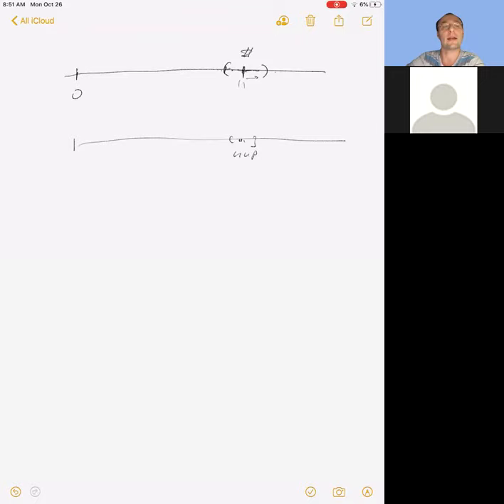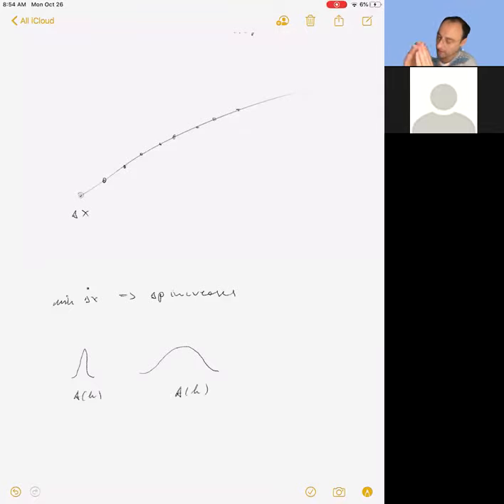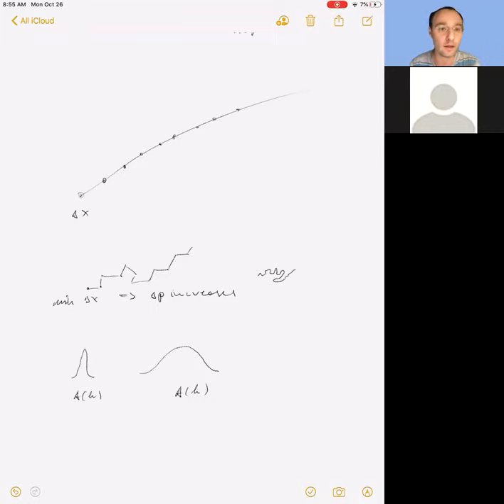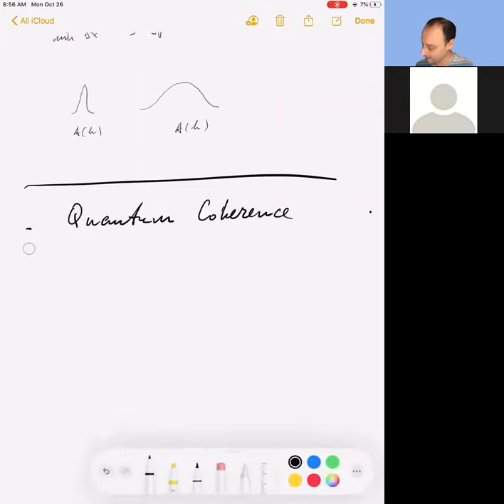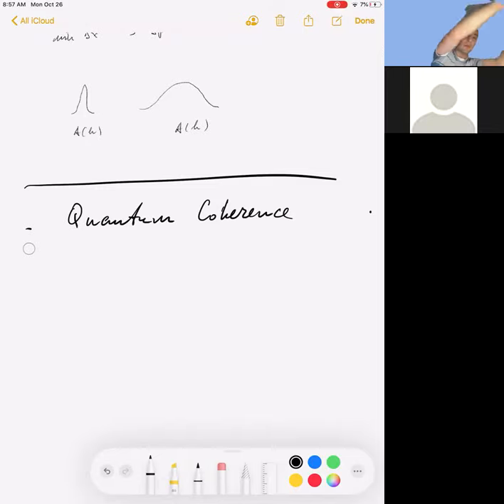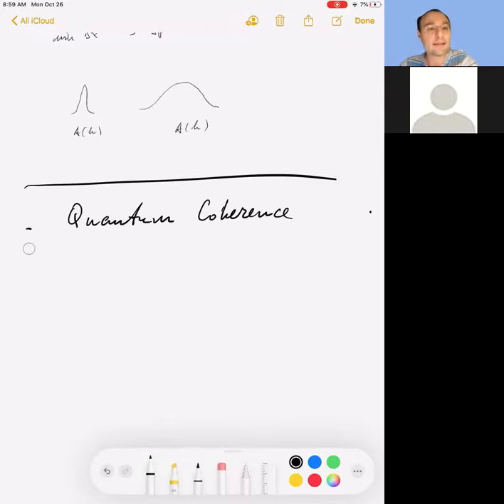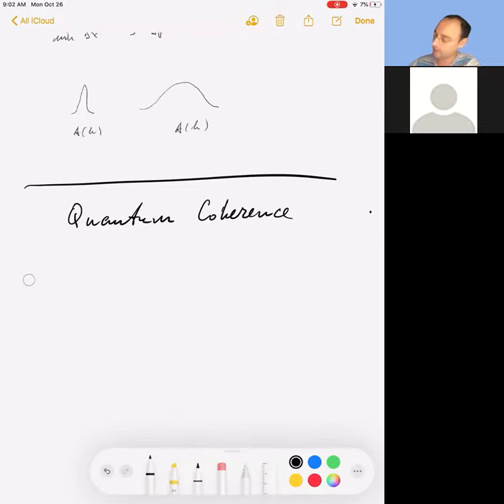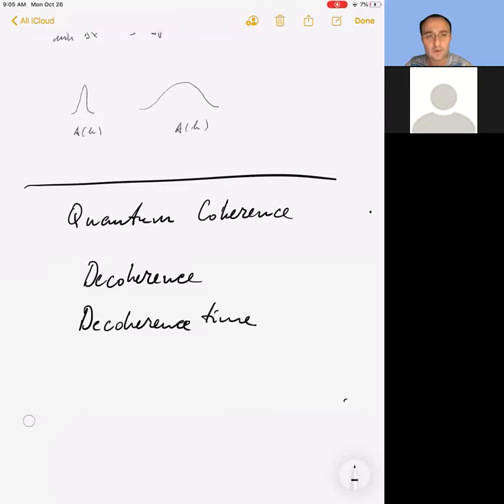Optional - Quantum Coherence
This is just for your background, so you are aware of this interesting side of the story